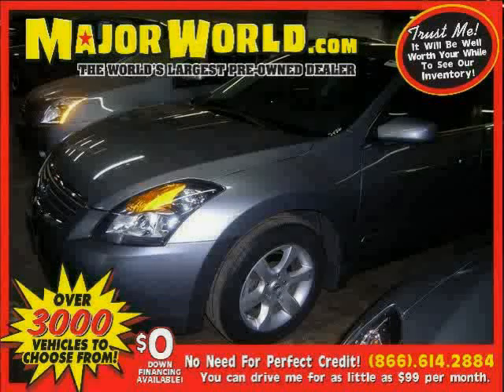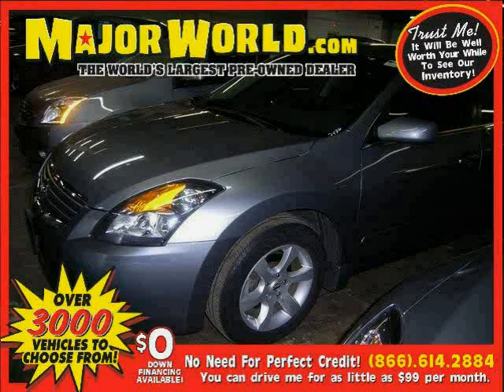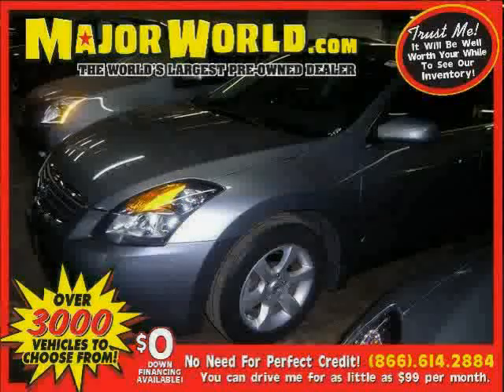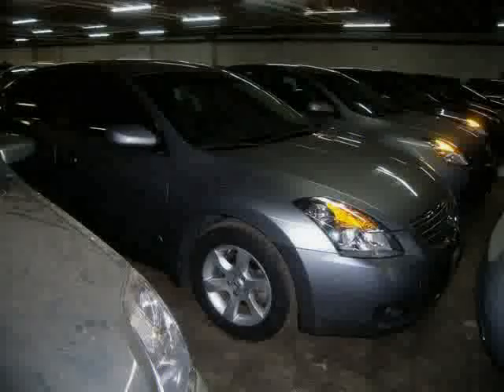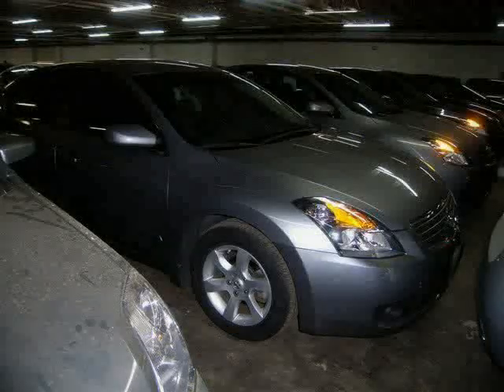2007 Nissan Altima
2007 Nissan Altima at Major World